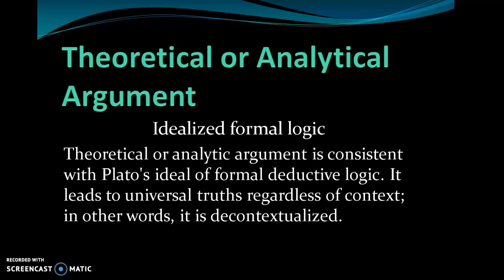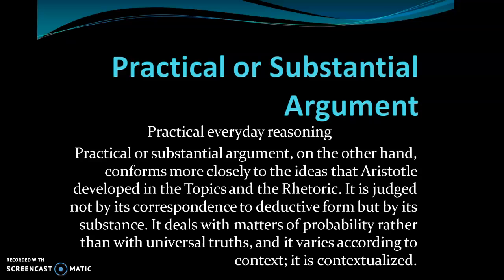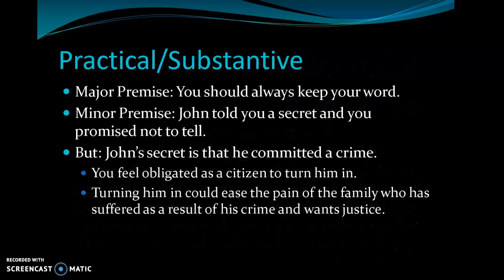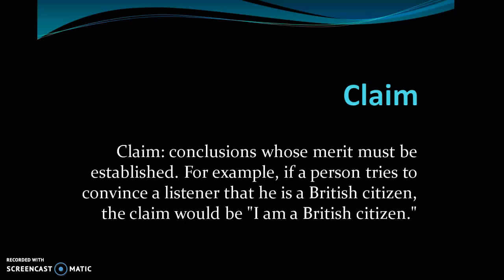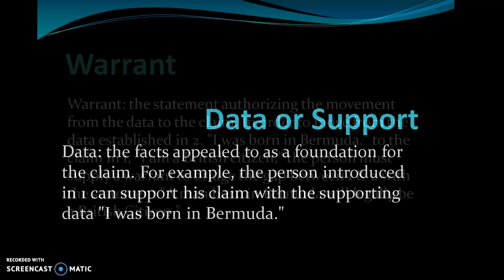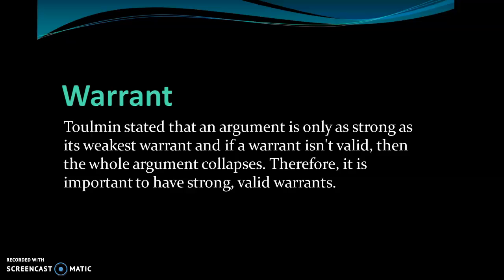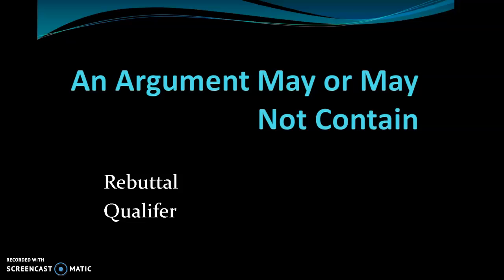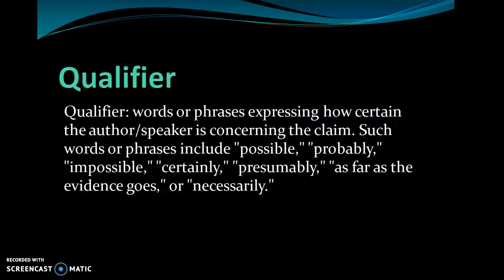The Toulmin Model